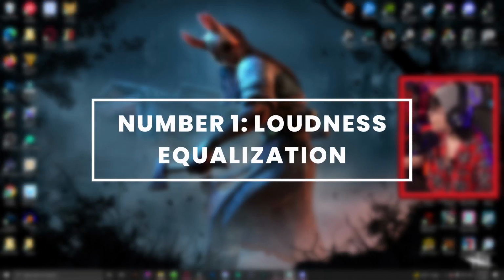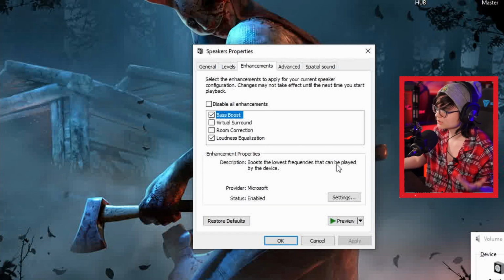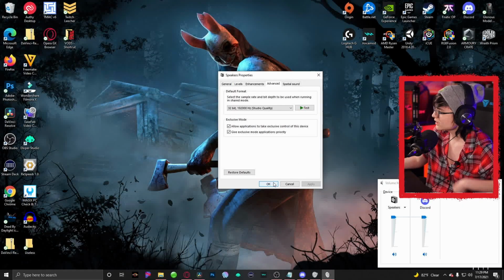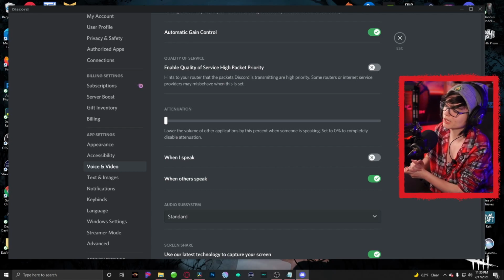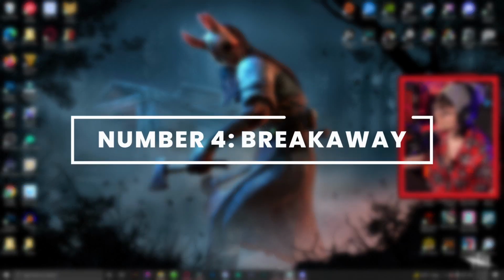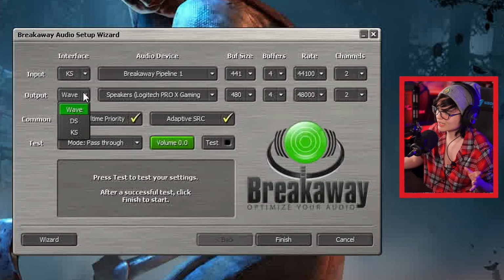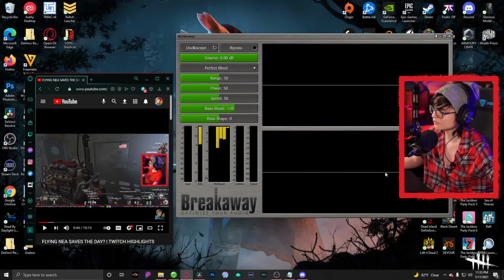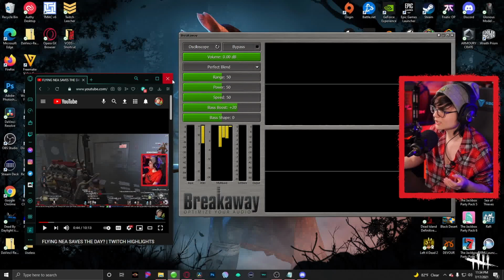BEST SOUND SETTINGS TO USE if you're Deaf/Hard of Hearing! | Dead by Daylight Guide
TIMESTAMPS BELOW ↓

Hello! It's Blinky back with a new guide - a little different this time! This guide is geared towards helping you tweak and use sound settings so you can hear better in Dead by Daylight! It also includes the program Breakaway, thanks to Deafgirl_gaming for showing me it!

Hope these sound settings help you play better + let me know if I missed out on anything! Thanks so much and happy gaming!

⚠️WARNING⚠️: If you're deaf, this guide can possibly be handy to you if you have an omnidirectional headset that provides vibrations! (tune in for a video for best equipment to use!)

TIMESTAMPS:
00:00 | INTRO
01:03 | OPENING + INFO
01:31 | #1 - LOUDNESS EQUALIZATION
03:54 | #2 - DEVICE MANAGER
04:13 | #3 - DISCORD (BONUS)
06:02 | #4 - BREAKAWAY
09:47 | #5 - SURROUND SOUND
10:49 | ENDING
11:21 | OUTRO

TWITCH SCHEDULE:
Tuesday/Friday/Sunday @ 9 PM EST

Hi! My name is Cam and I'm a hard of hearing gamer with one goal: help disabled gamers and abled gamers alike - share the games I love, teach others and overall, just be an infectious person when it comes to humor and joy.